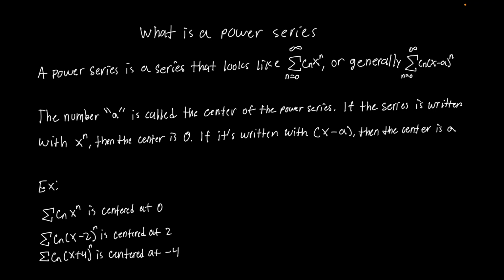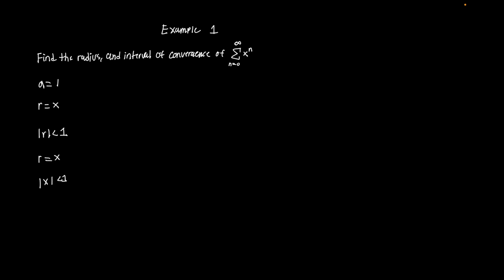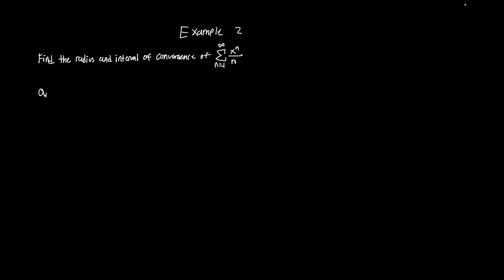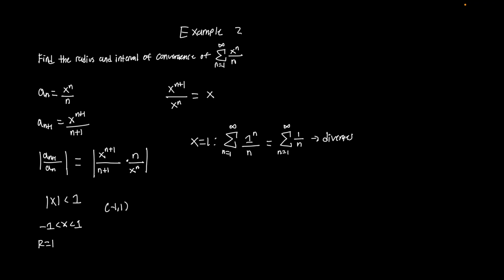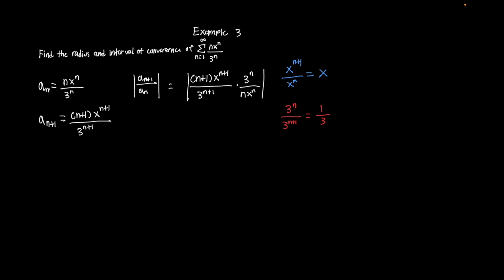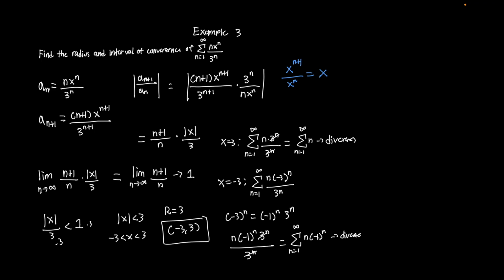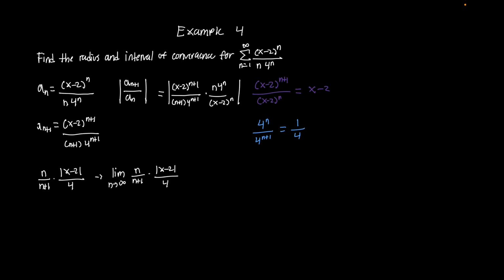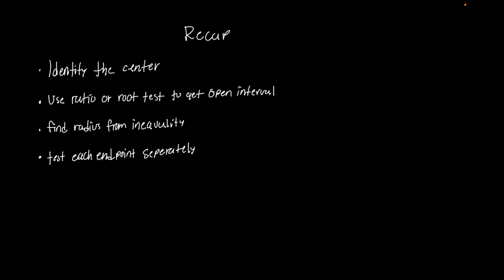Power Series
In this video we will be covering section 11.8 Power Series
Textbook: (Calculus: Early Transcendentals, 8th Edition)
Sorry if the audio quality recorded some background noises, if yall know any software thats free and removes them please let me know!